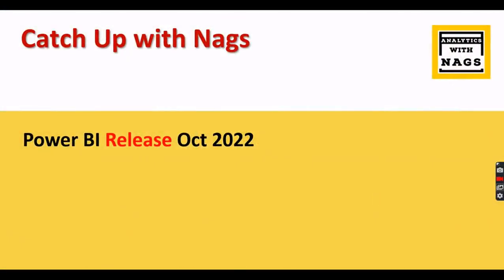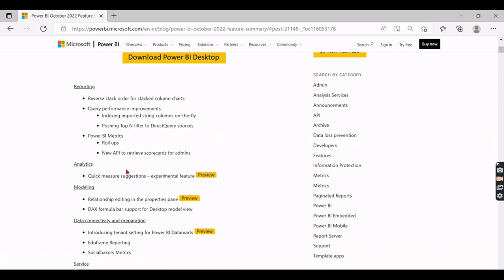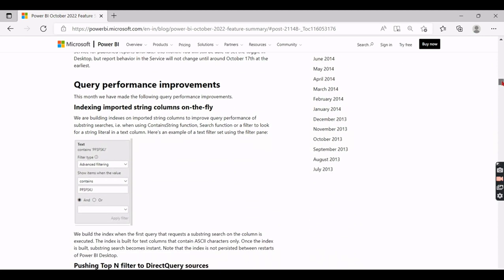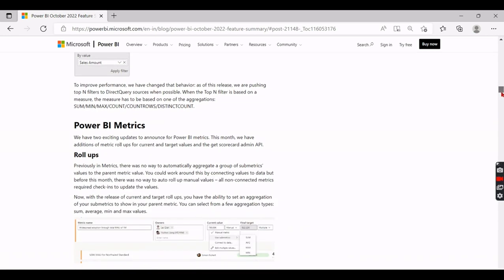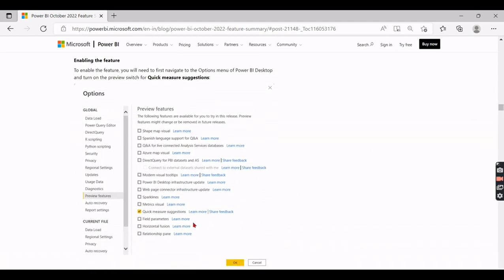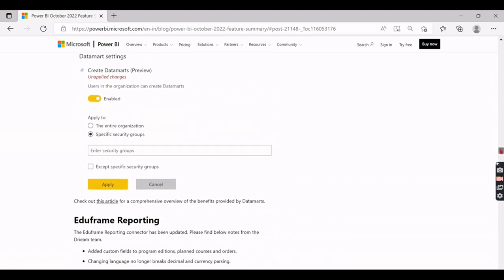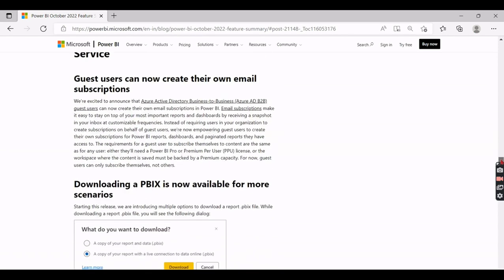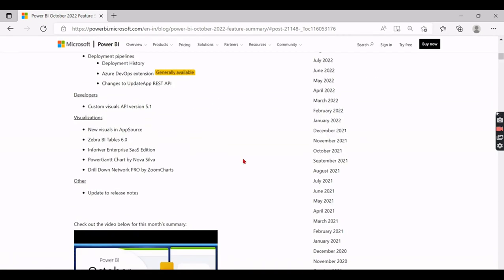Power BI Update October 2022 - Catch Up with Nags